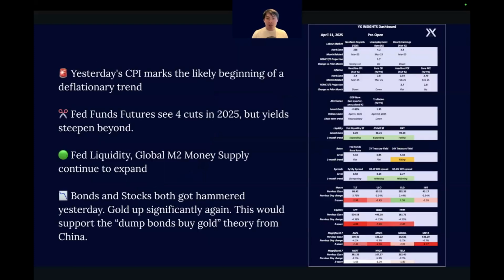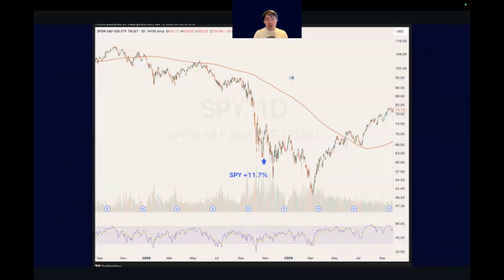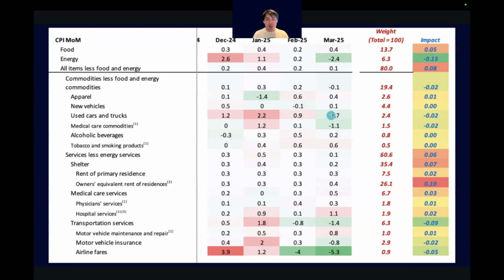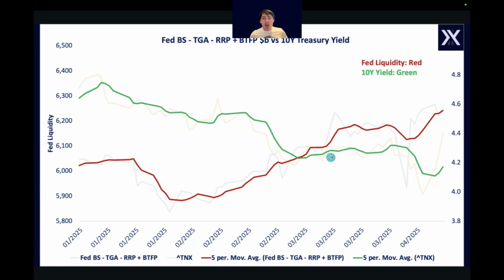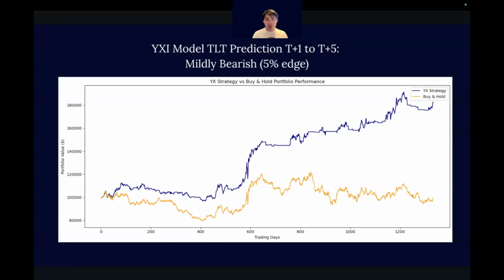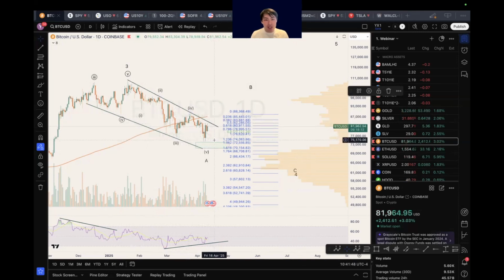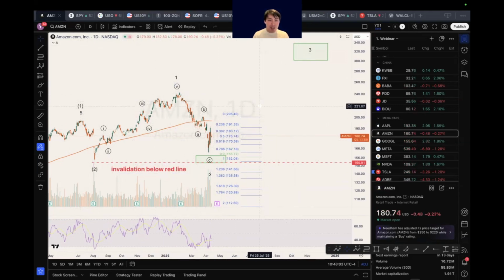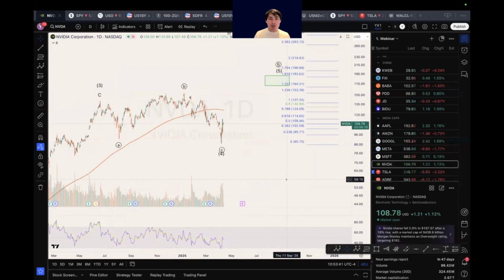YX Insights Market Update 11 April, 2025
Today, we reviewed the latest CPI data and the current macro regime. We also walked through the live price action of TLT, BTC, AAPL, AMZN, GOOGL, META, MSFT, NVDA during the NY morning trading.

Chapters:
0:39 - Daily Dashboard
5:29 - SPY 2008
6:39 - CPI Review
12:20 - FOMC Projection & Yield Curve
14:29 - Fed Liquidity
17:29 - TLT Quant Signal
20:13 - 30Y Yield and TLT
22:45 - BTC
27:40 - AAPL
29:15 - AMZN
30:15 - GOOGL
31:05 - META
32:25 - MSFT
34:30 - NVDA